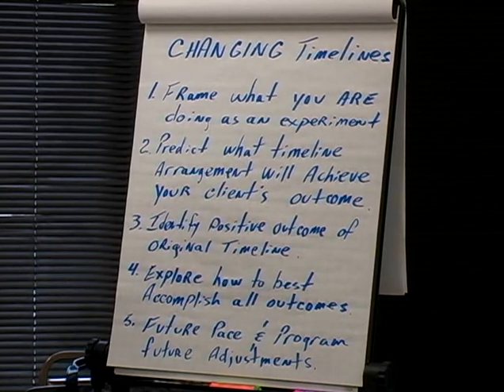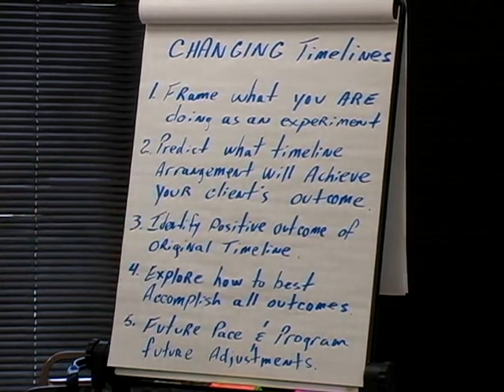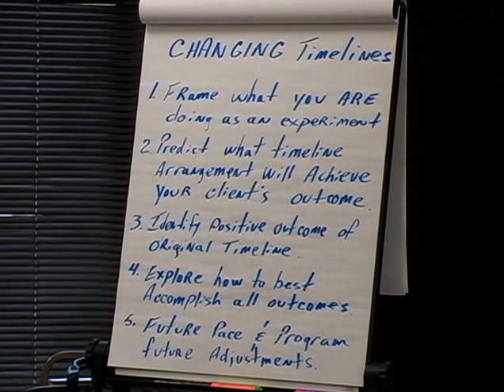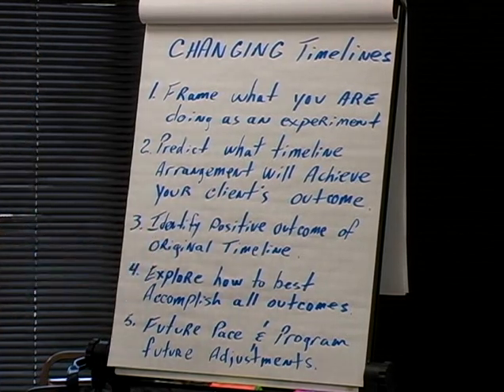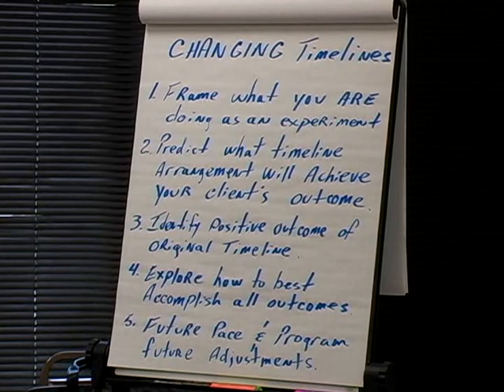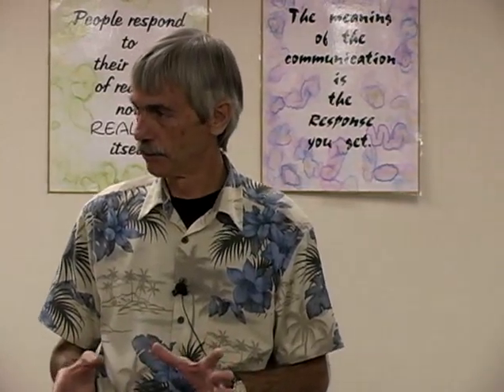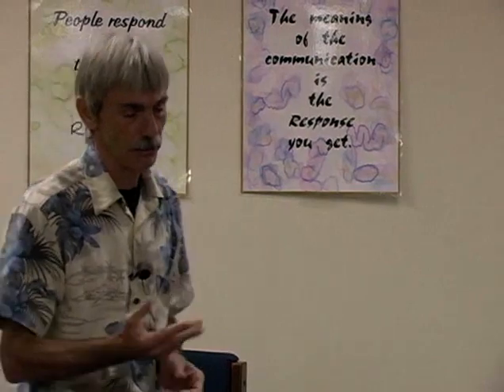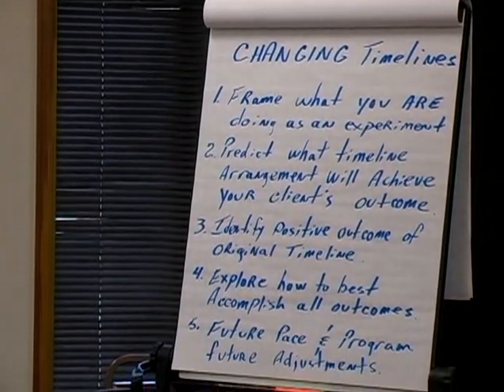NLP Master Practitioner 026 Tom Best Submodalities